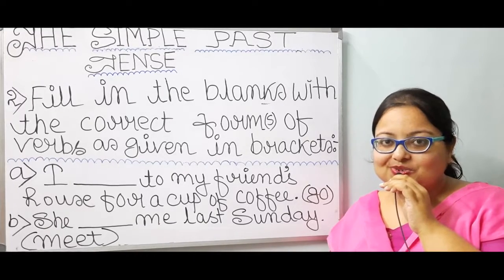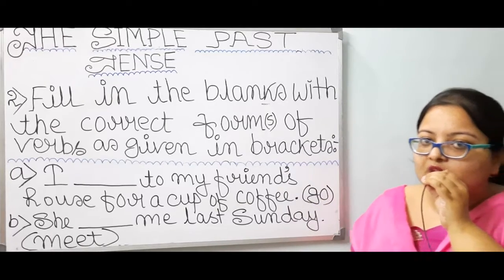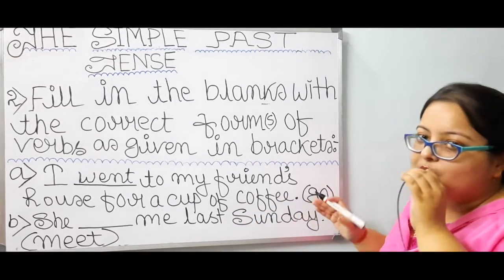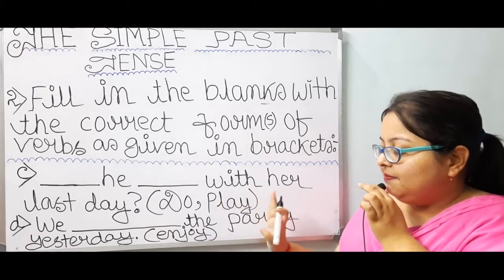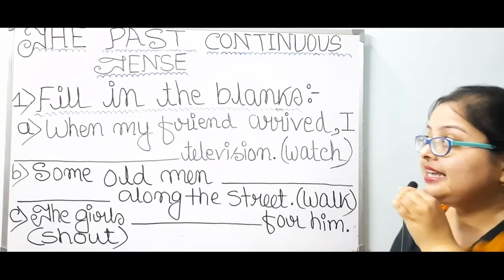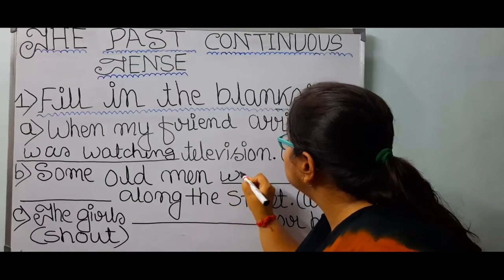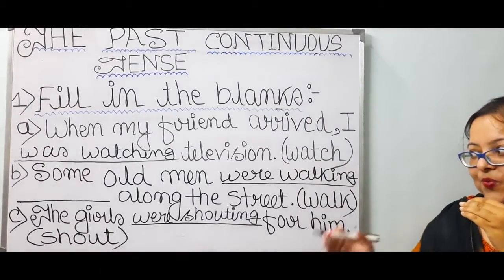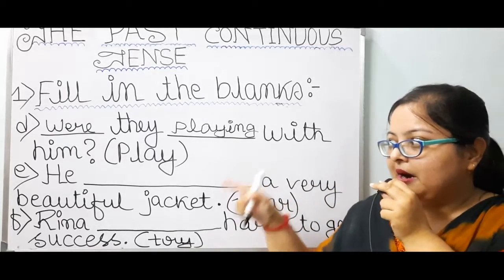English (Grammar), Exercises of 'The Simple Past Tense' and 'The Past Continuous Tense', Class-7.